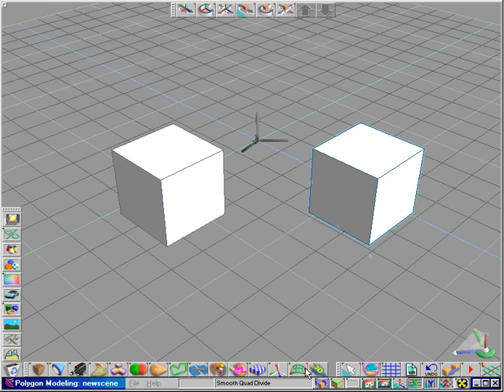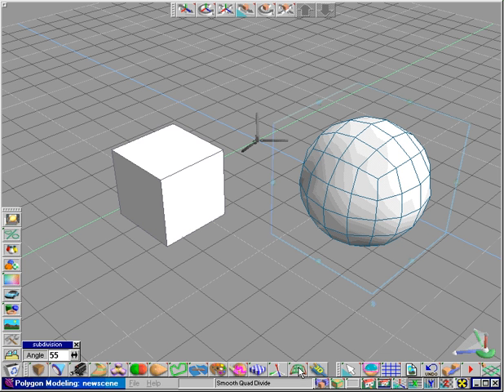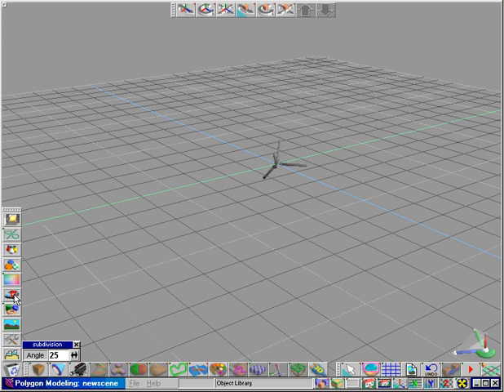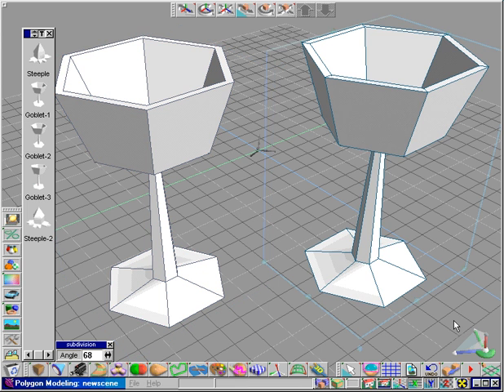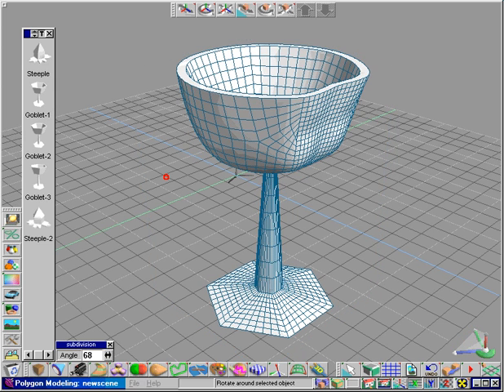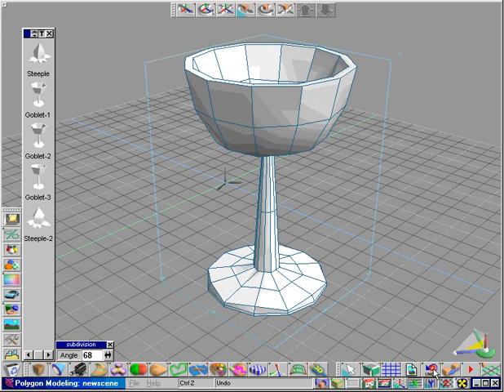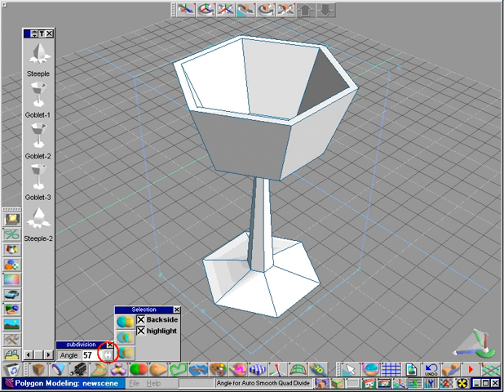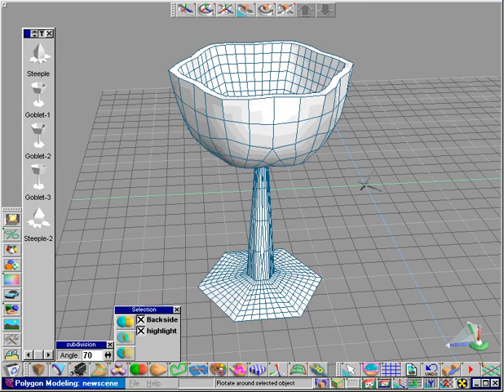02 Smooth Quad